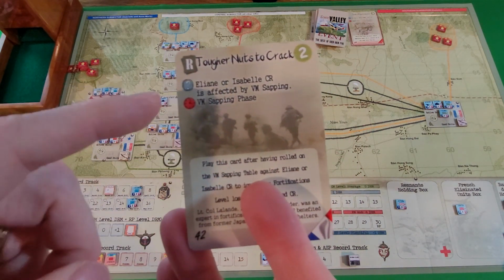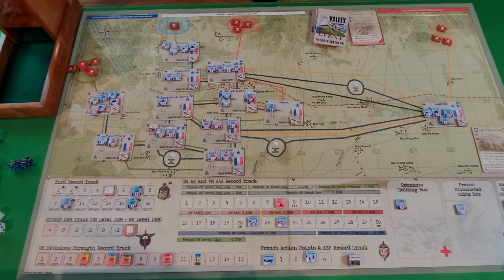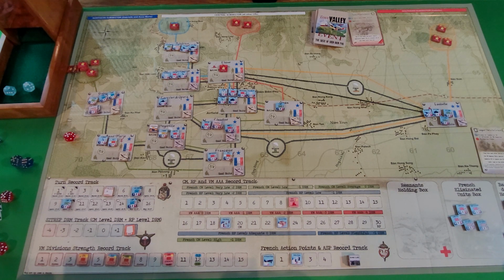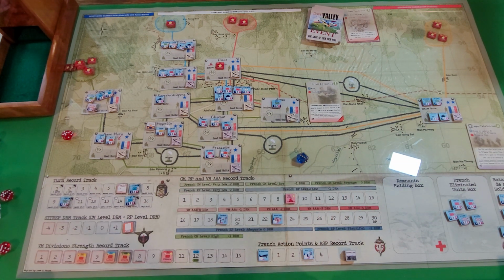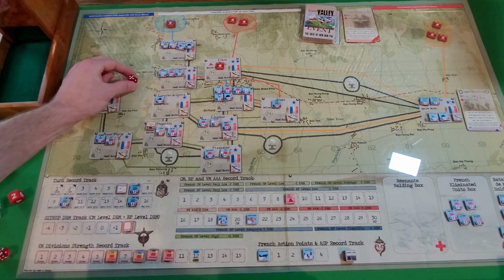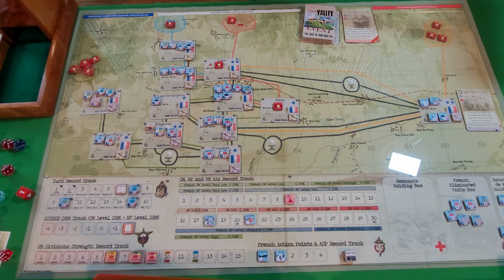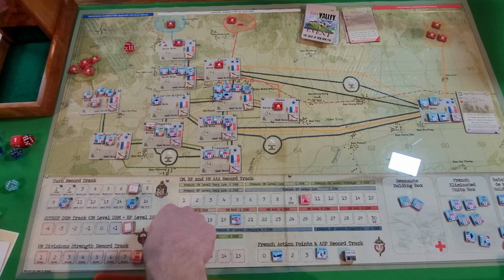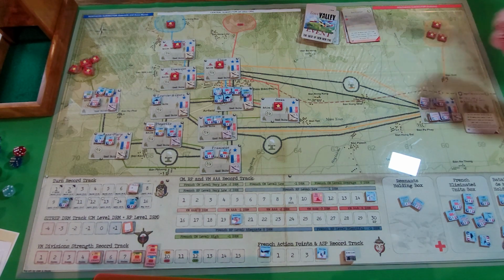The Lost Valley: Siege of Dien Bein Phu Turn 5 - 7